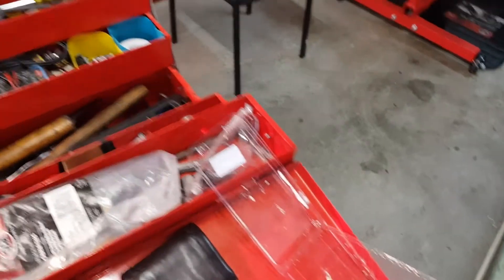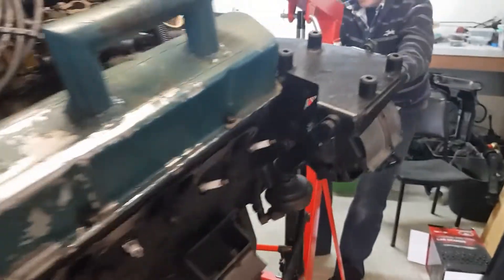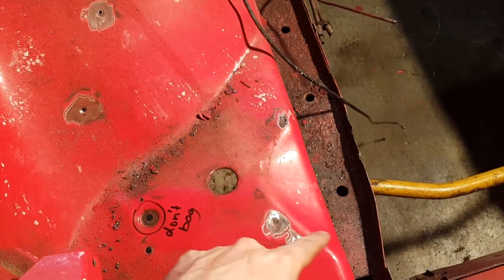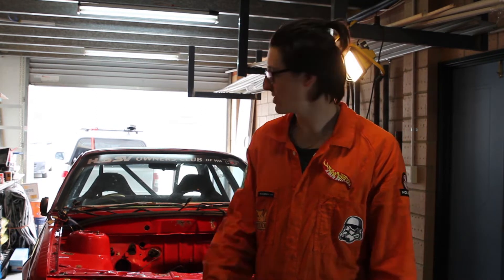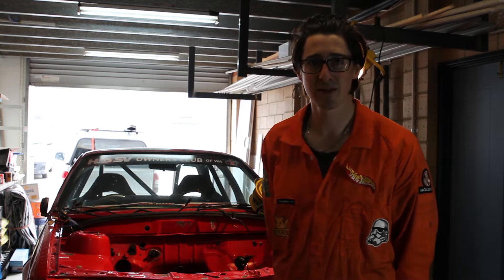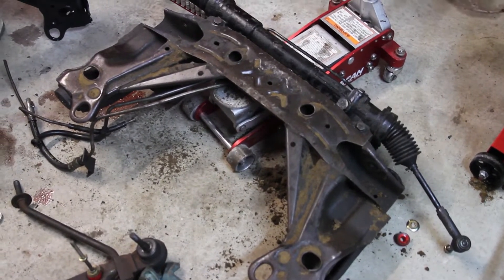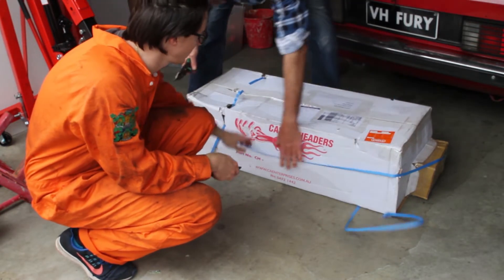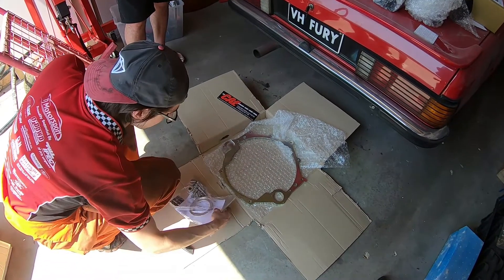VH FURY GETS AN LS! - PART THREE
Dad and I continue the process of swapping an LS1 engine into our 1983 Holden Commodore. In this episode we start stripping the race car, then move onto strengthening the engine bay by stitch welding, bogging it up and painting it. K Frame gets bolted together and also we unbox the conversion kit from CAE Enterprises.